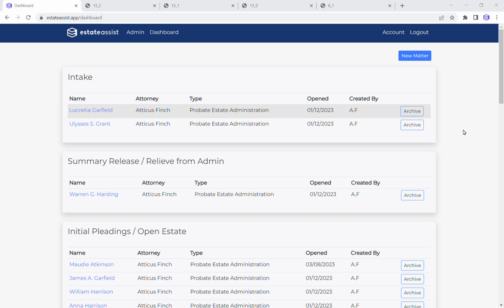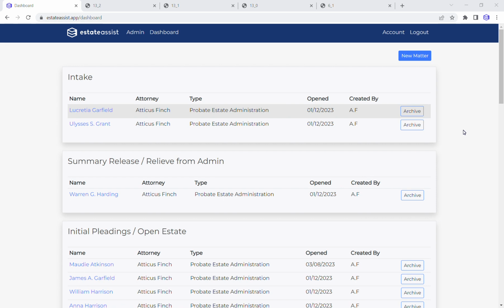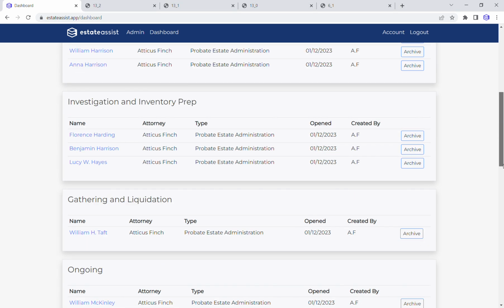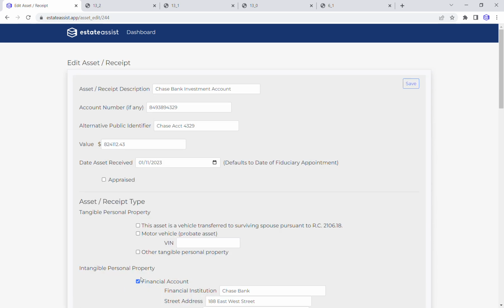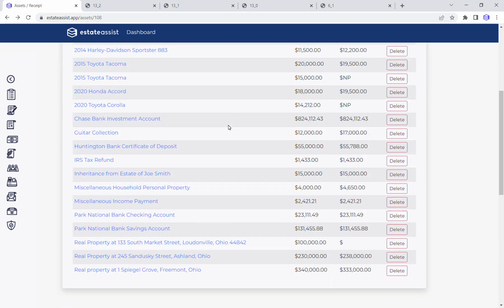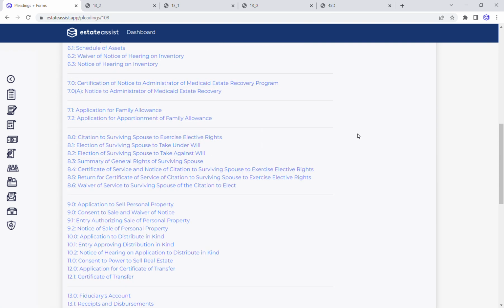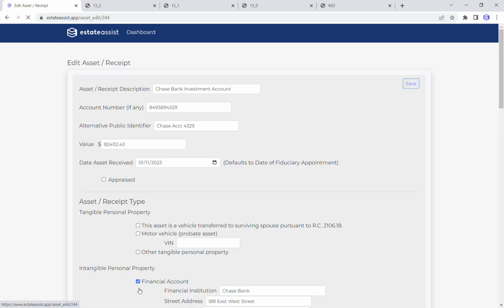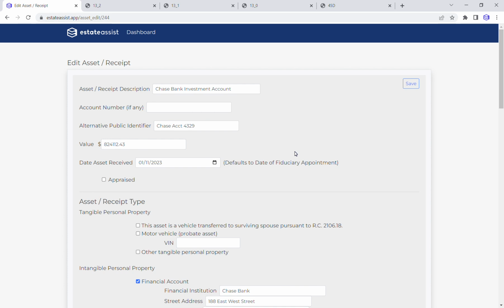Using EstateAssist Without Personal Identifiers